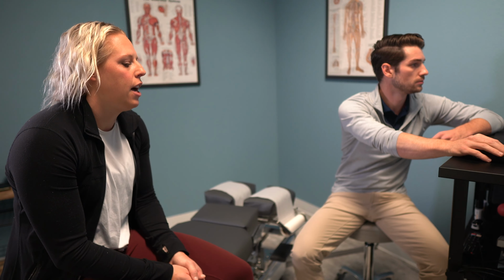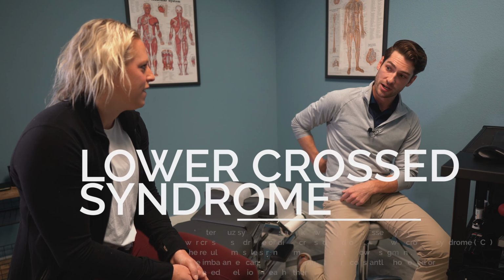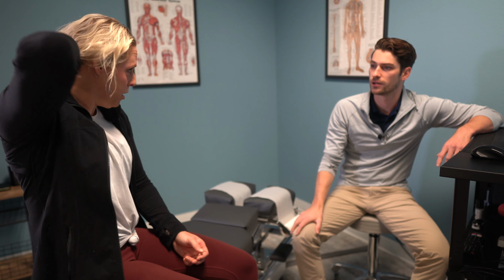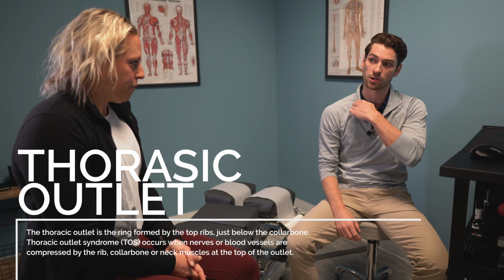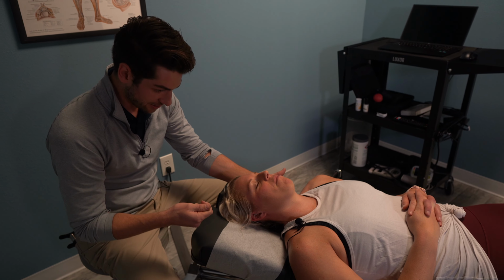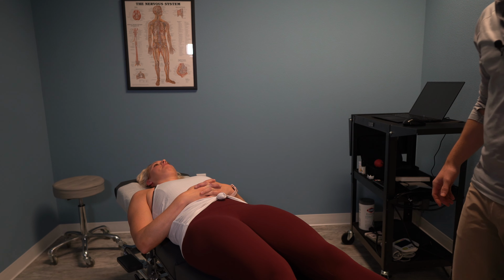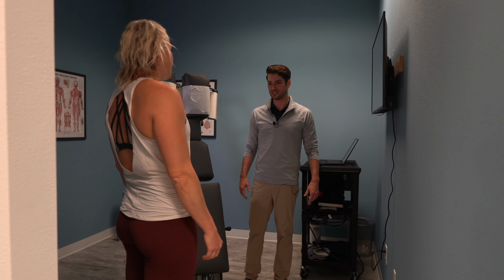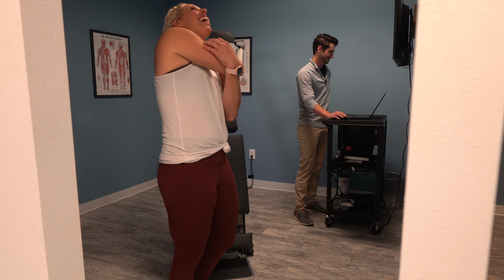Crossfitter Gets Her Back Cracked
Katie was looking for some pain relief from extremely active lifestyle.  From softball to CrossFit to snowboarding, she stays on the move!  She's hoping to get some pain and discomfort relief and Dr. Tony has the plan.

Dr. Tony Koehler, D.C. FIAMA

Amazon Prime - 30 Days Free!